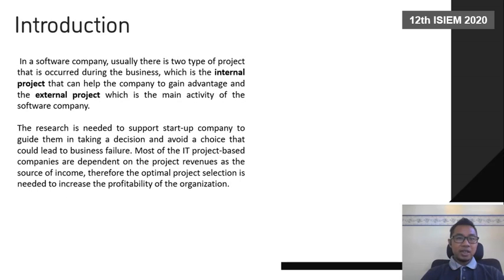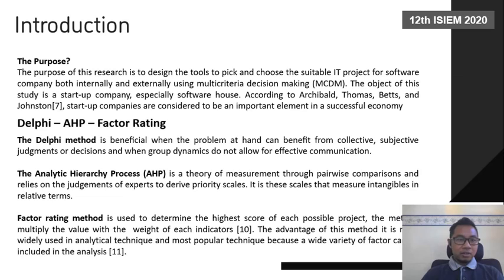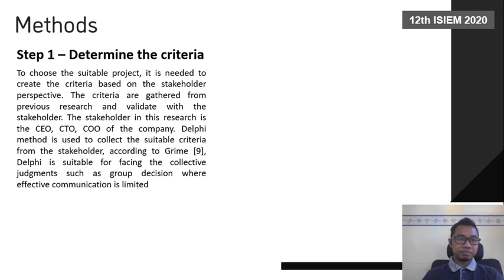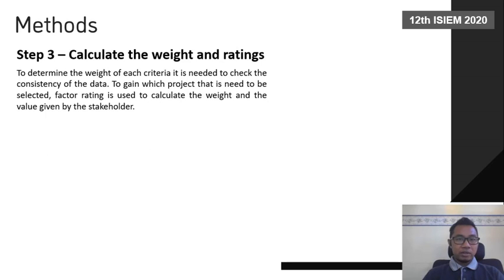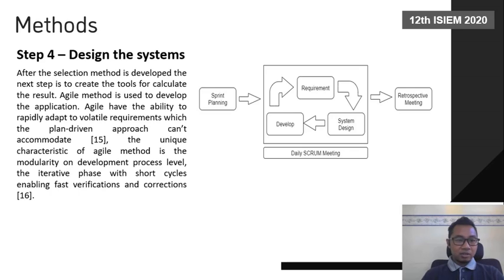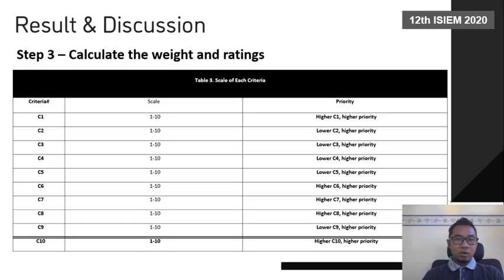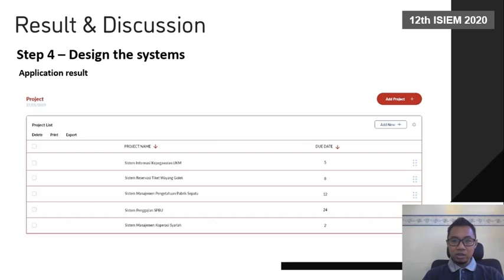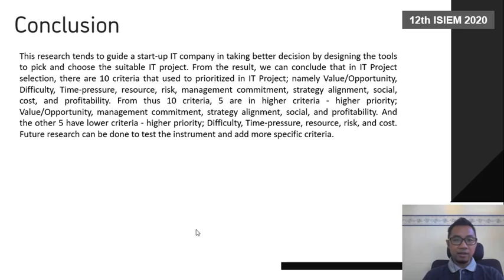039 Wawan Tripiawan - 12th ISIEM 2020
The title: Design of Multicriteria Decision Making Tools for IT Project Selection: A Case from Software House

Presenter: Wawan Tripiawan - Telkom University